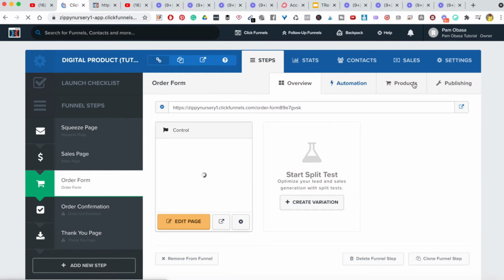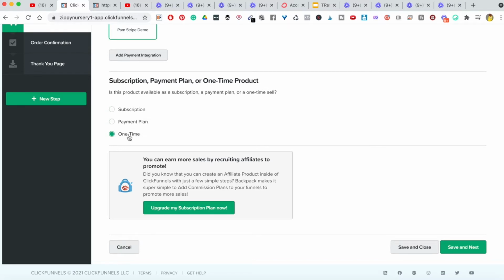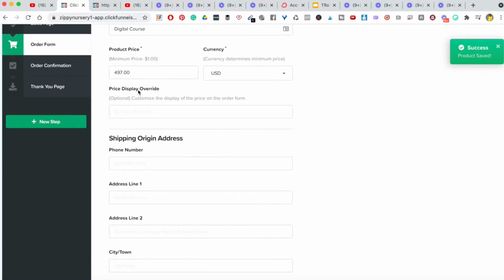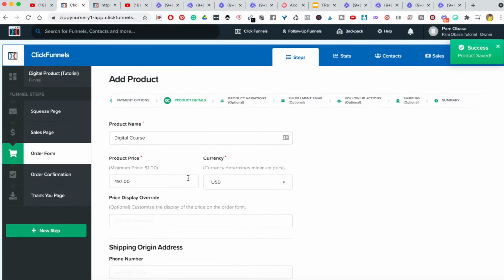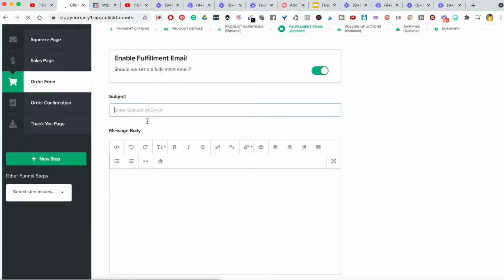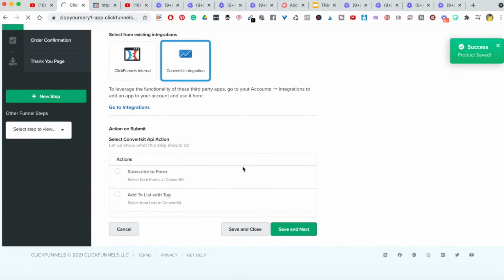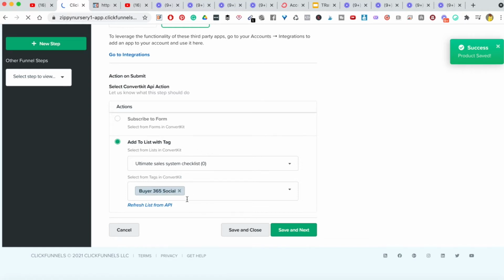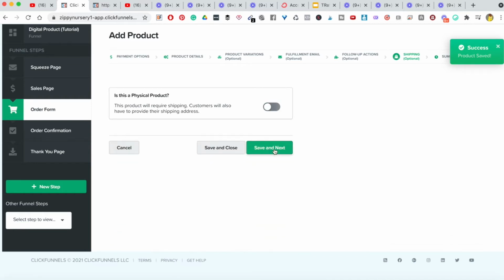How to Add Products Inside of ClickFunnels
How to Add Products Inside of ClickFunnels // Get a FREE 14 DAY trial to Clickfunnels using this and get $997 worth of bonuses

I'll be teaching my exact strategy in my upcoming Masterclass.

Do you want to learn how to make money online today trough clickfunnels products and clickfunnels shopify ? If yes, then this is the best clickfunnels tutorial for you. I Pam Obasa will teach you how to add clickfunnels product, how to sell products on clickfunnels and guide you in adding products in clickfunnels.

If you are wondering  how to add products in clickfunnels and make money online, this video is the best suitable for you. I will share some legit ways to put products in clickfunnels and will provide you lucrative clickfunnels training.

So if you want to learn how to add products inside of clickfunnels please watch the complete video tutorial.